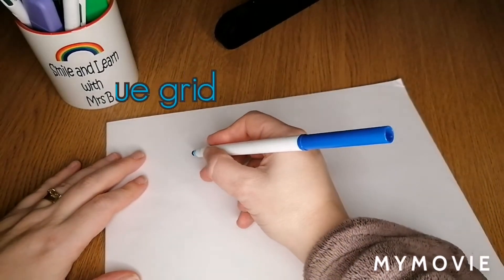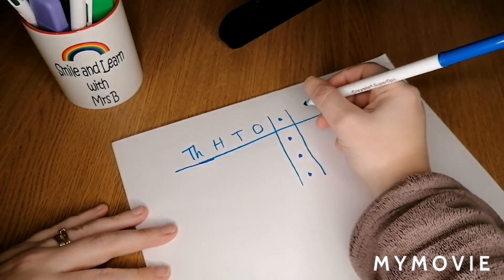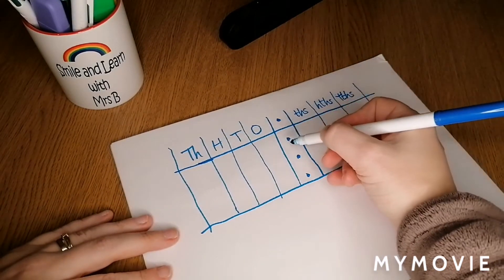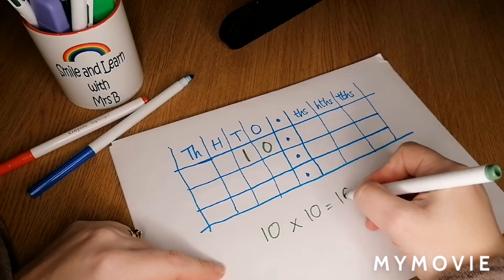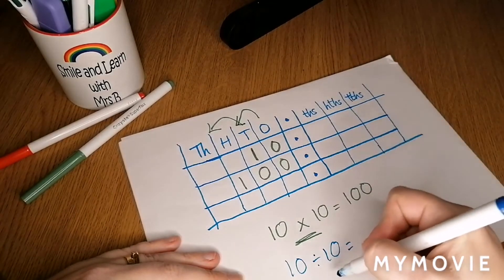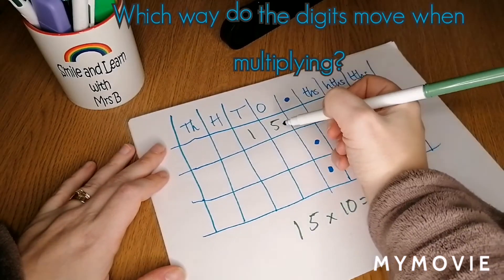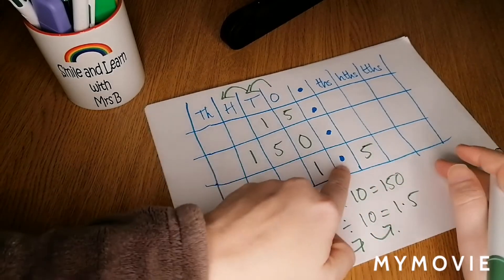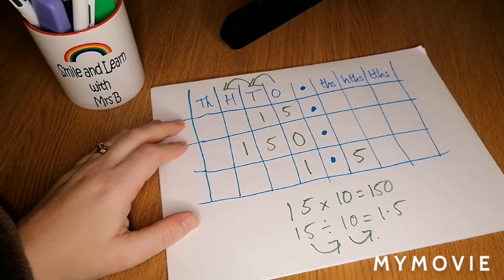Multiplying and dividing by 10, using a place value grid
Learn how to multiply and divide by 10, using a place value grid. Notice what happens to the digits when multiplying and dividing.
Can you work out what happens when you multiply and divide by 100?

Remember - the decimal point never moves - the numbers/digits move around it.